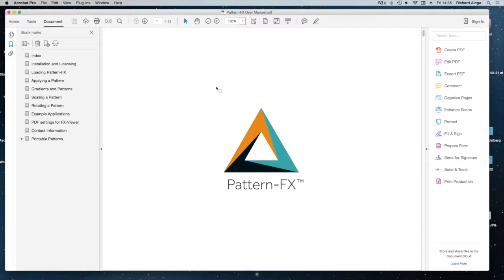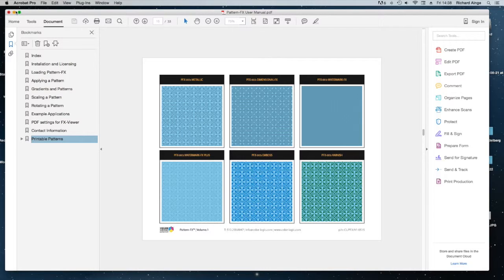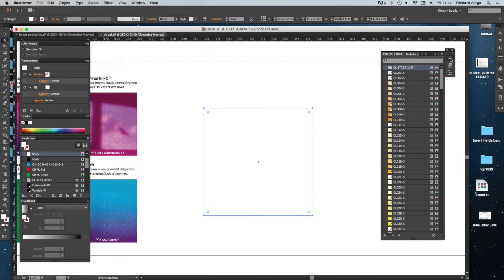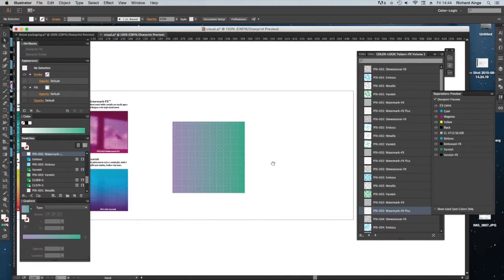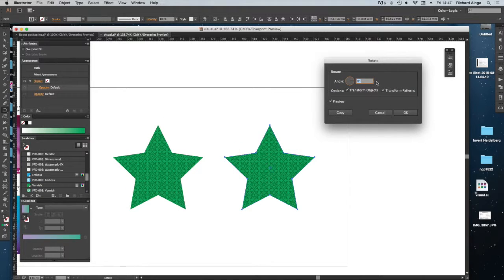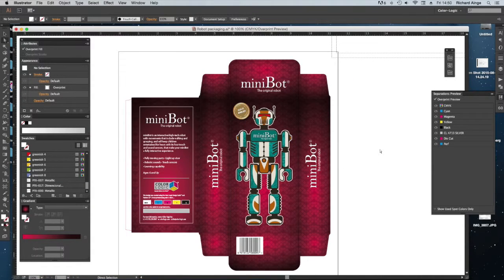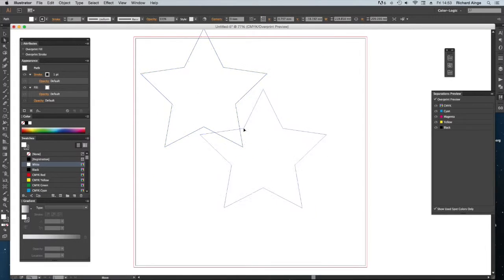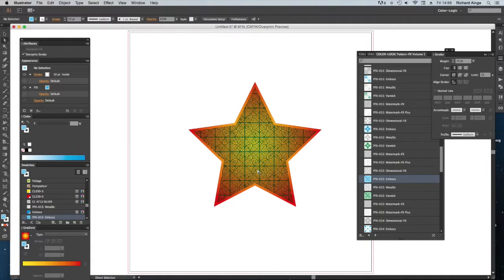Color-Logic Pattern FX - Demonstration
This video shows how some of the patterns contained in Pattern-FX are used in creating a design within Illustrator.